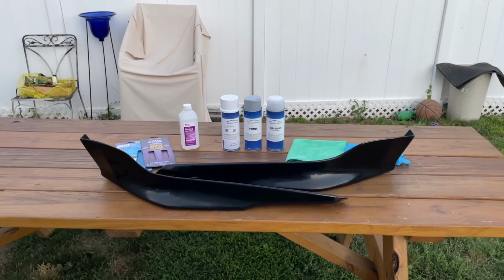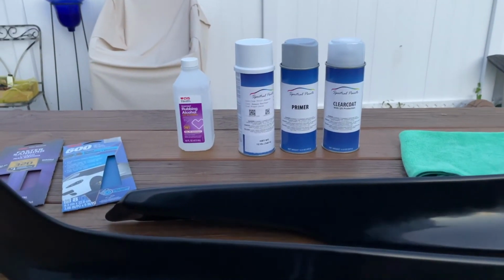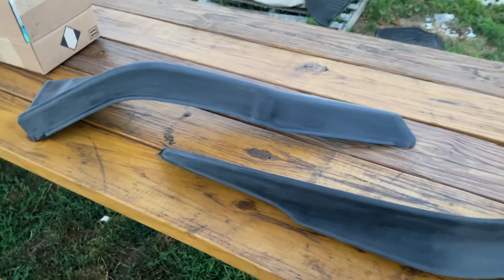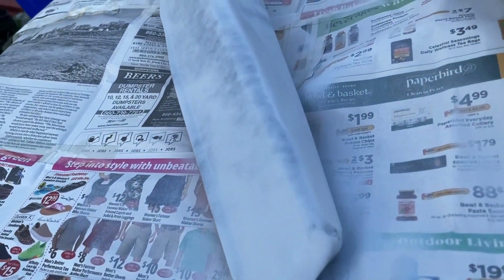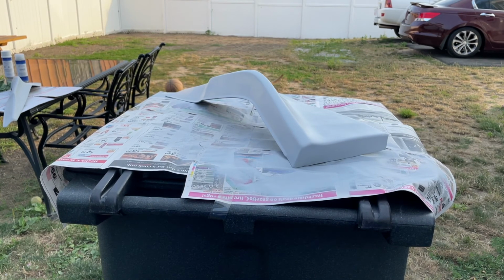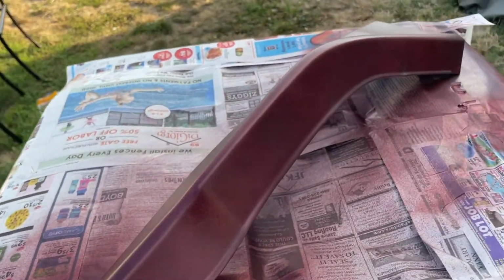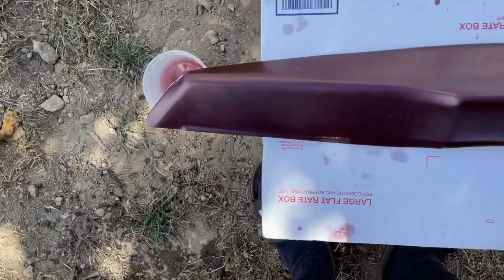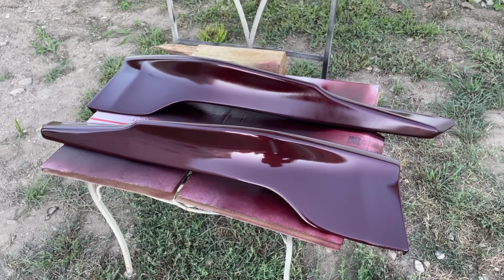PAINTING AND PREPPING A FRONT LIP FOR LESS THAN $100 FOR MY 8TH GEN ACCORD | MAROON GOON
In this video I prepped and attempted to get professional paint results on a budget, with less than $100. With literally 0 prior body paint or prep work experience I think I did a pretty good job considering I have 0 experience in this field. If you have the time and patience to do this I would say give yourself a challenge and see how well you can do. I am pretty happy with the results and even though it took me about a month from start to finish, I have gained some experience to help me in the future with any paint work I may be thinking about doing on my own.